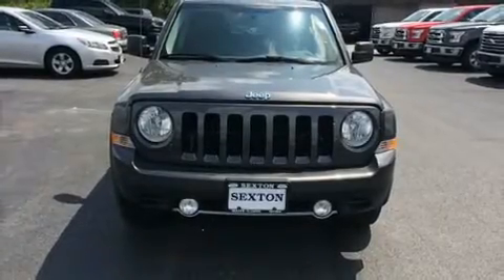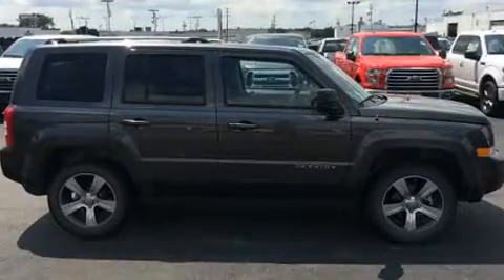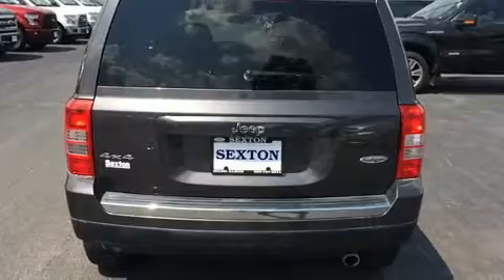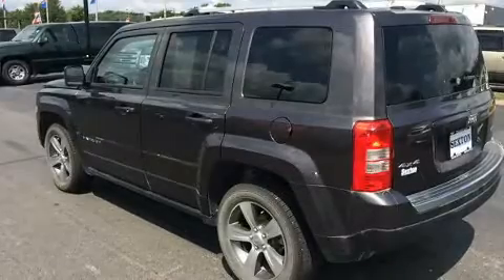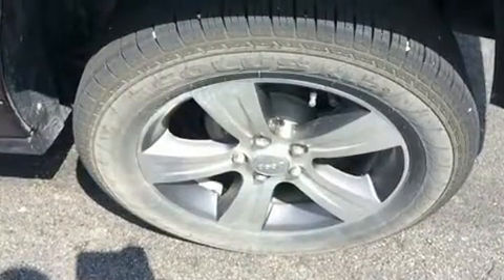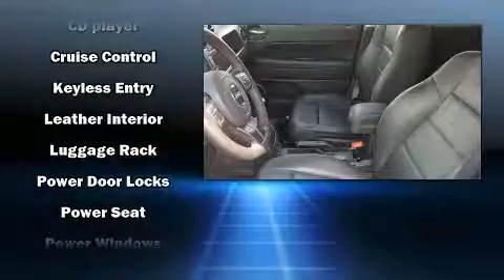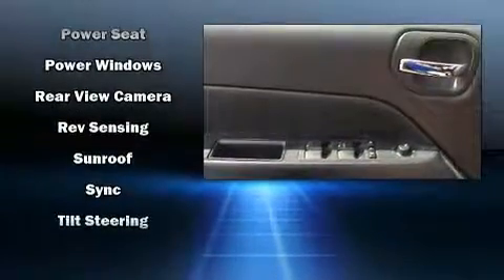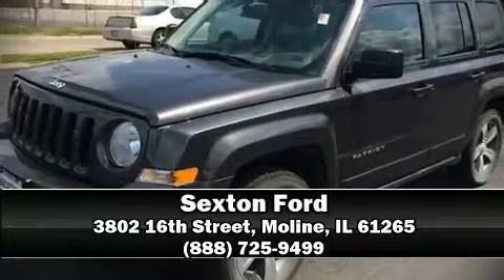2017 Jeep Patriot Latitude 4x4 in Moline, IL 61265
Sexton Ford
3802 16th Street

You can expect a lot from the 2017 Jeep Patriot. With less than 20,000 miles on the odometer, this 4 door sport utility vehicle prioritizes comfort, safety and convenience. Under the hood you'll find a 4 cylinder engine with more than 170 horsepower, and for added security, dynamic Stability Control supplements the drivetrain. Four wheel drive allows you to go places you've only imagined. Top features include front fog lights, 1-touch window functionality, heated seats, air conditioning, heated door mirrors, cruise control, rear wipers, and power windows. Jeep ensures the safety and security of its passengers with equipment such as: dual front impact airbags with occupant sensing airbag, head curtain airbags, traction control, brake assist, anti-whiplash front head restraints, a panic alarm, and 4 wheel disc brakes with ABS. Our aim is to provide our customers with the best prices and service at all times. Please don't hesitate to give us a call.